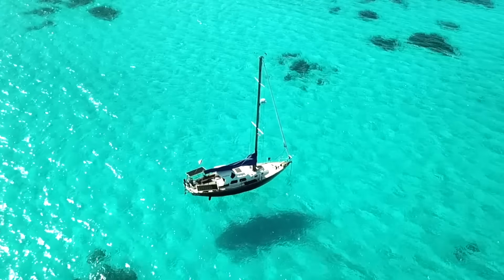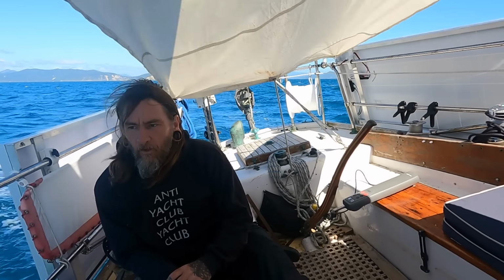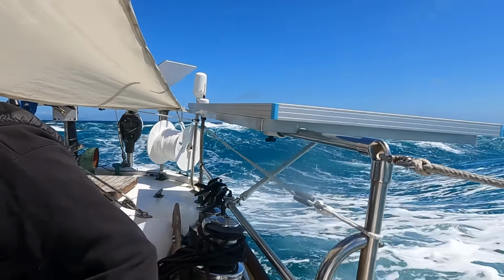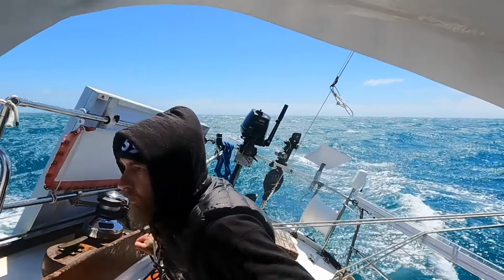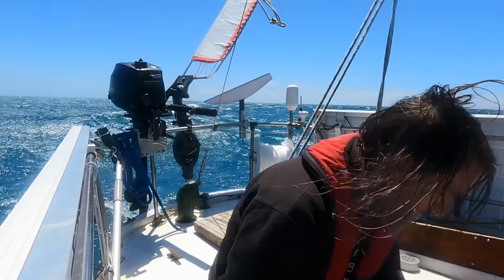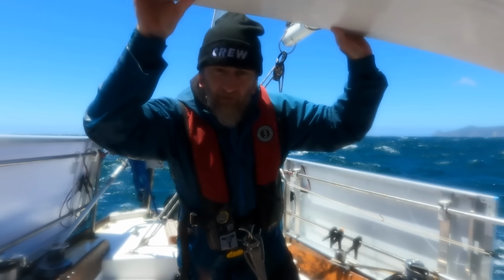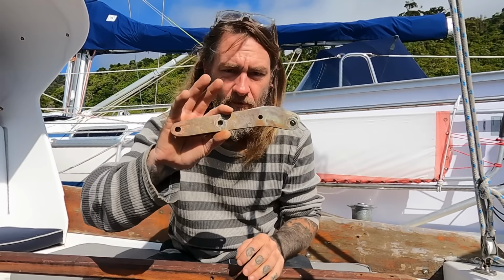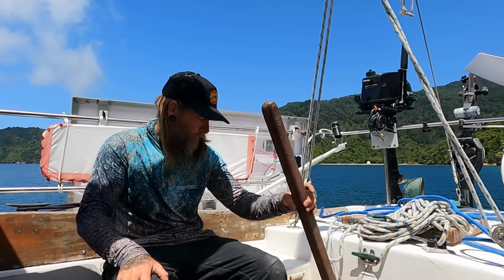A Broken Tiller in 45 Knots of Wind On The South Island of New Zealand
Episode 350 : Season 11 :  The South Island of New Zealand - Aotearoa

Hello Friends,
On this episode I depart Maori Bay in Pelorus Sound with a lovely sailing 13 knots of wind forecasted as I make my way to Queen Charlotte Sound. As I rounded Cape Jackson I found myself in 25+ knots of wind that soon turned into 40+ knots as I entered the sound.

My tiller and tiller head broke as I battled the building winds and I found myself near land in 45+ knot gusts with no way to steer the boat...

Fair Winds,
James